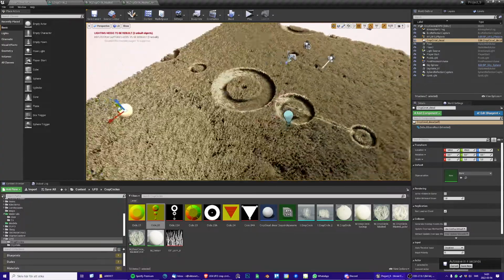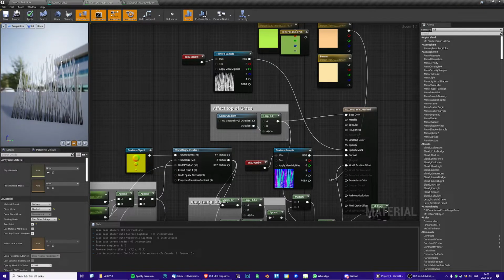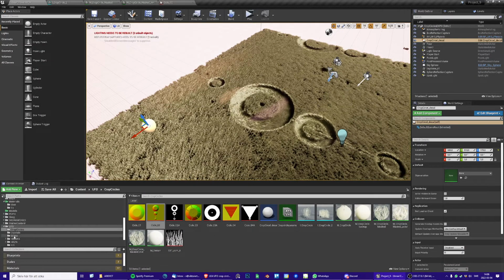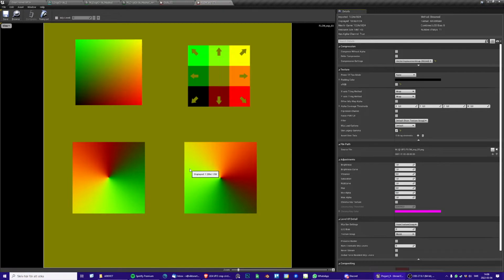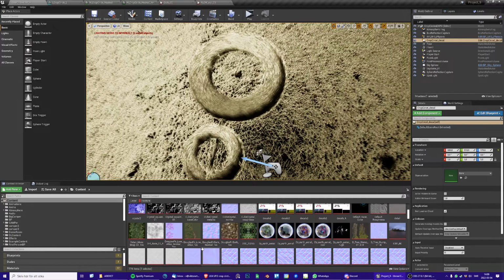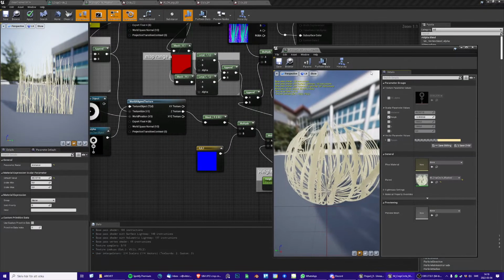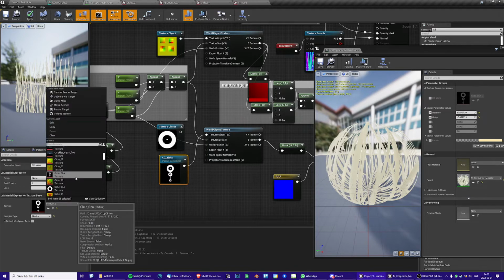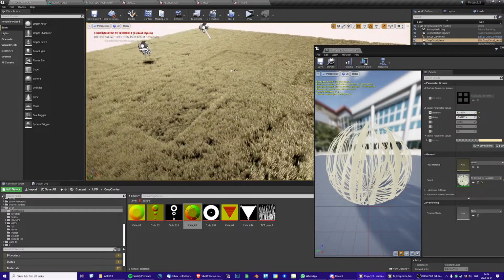UE4 UFO crop circle shader [Breakdown]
Looking at an old cropcircles-shader made in UE4. Showing all the components but it's not detailed enough to be a step-by step tutorial.